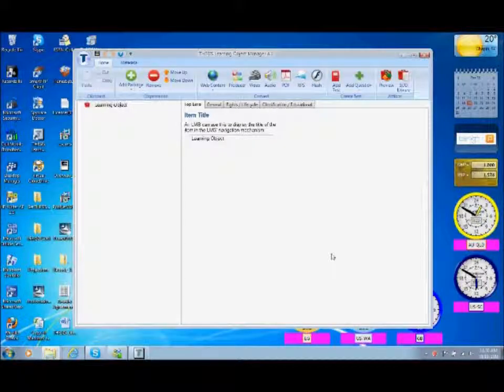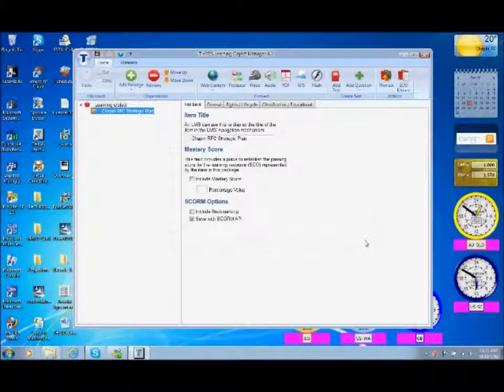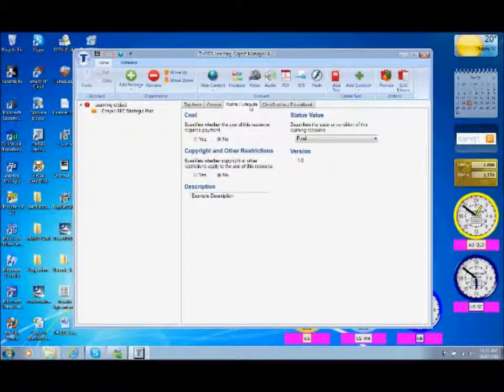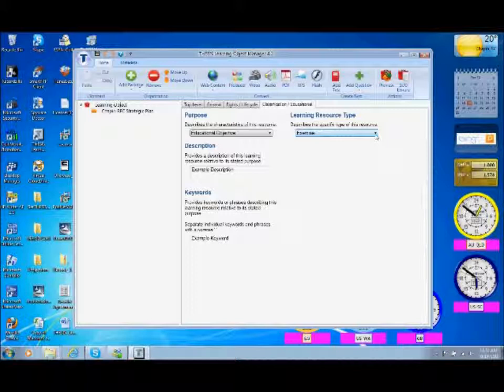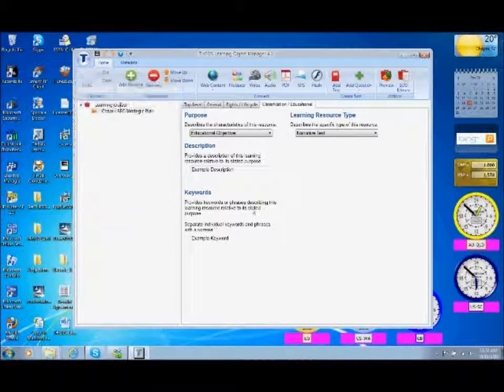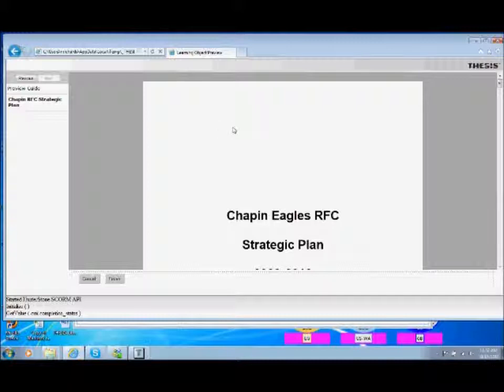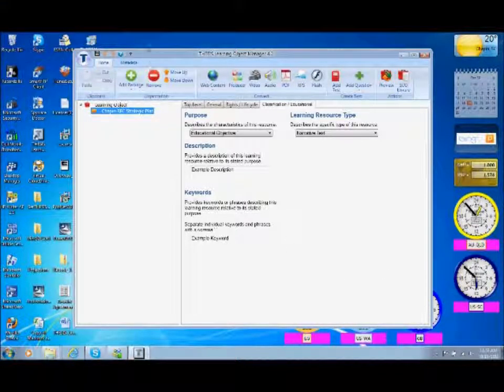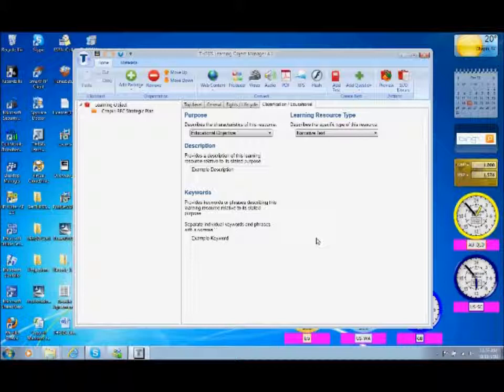Converting an XPS file with the LOM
Converting and XPS file using the Learning Object Manager